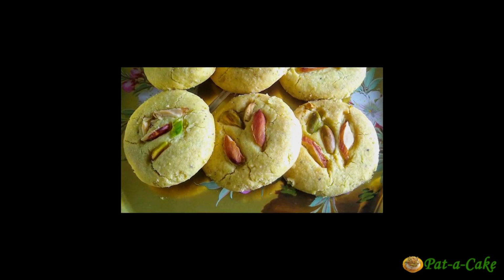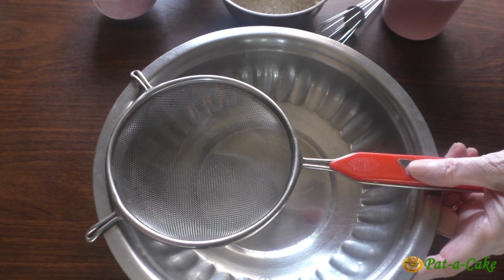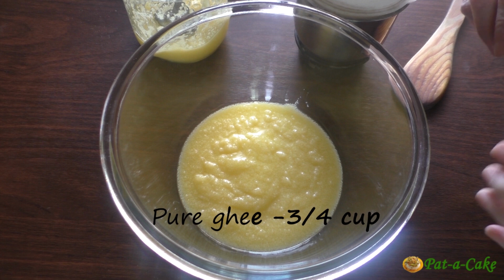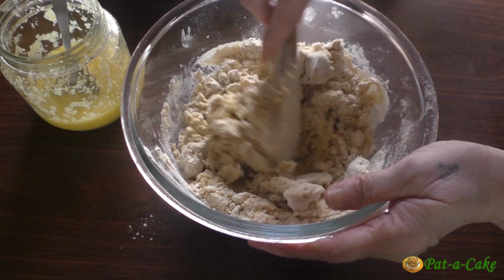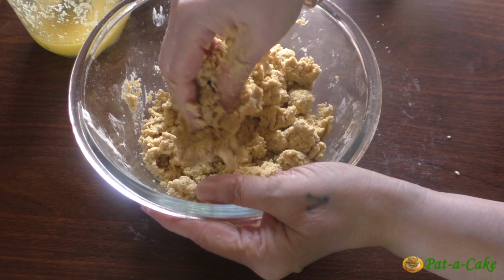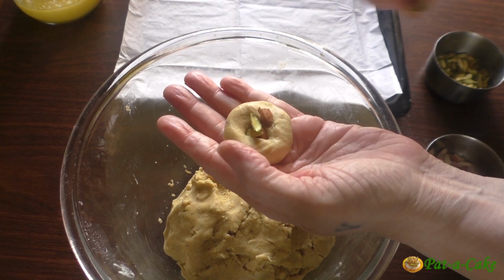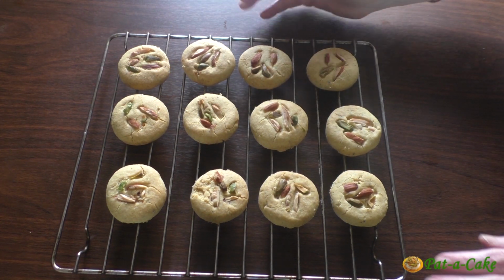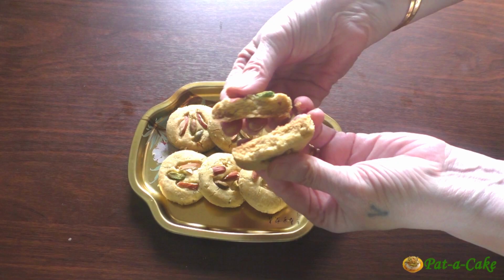Homemade Nankhatai Biscuit Recipe / How to Make Wheat Flour Nankhatai / Easy Recipe in Oven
Here's an easy recipe for making nakhatai biscuit in an oven at home. This is the best and healthiest recipe for crunchy wheat flour nankhatais. Want to have something tasty with your cuppa? Then do give this recipe a shot.

Pat-a-Cake is a special channel for new cooks and busy people who want to cook tasty dishes in less time. Authentic ingredient proportions, all the essential instructions, simplified recipes and cooking procedures… that's what you can expect in every Pat-a-Cake video. And if you need any further information or guidance regarding any of my videos, do let me know through the comments box. I'll be happy to help you.